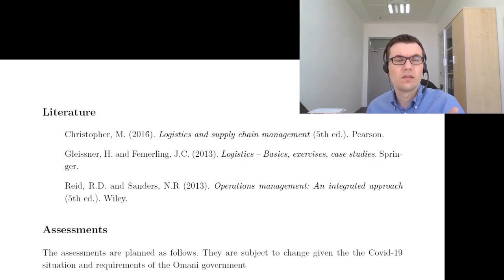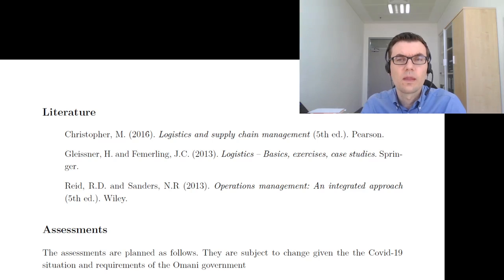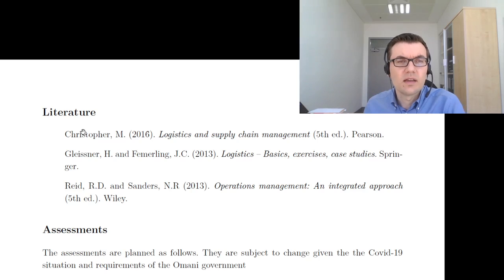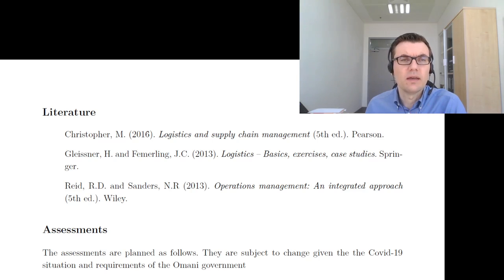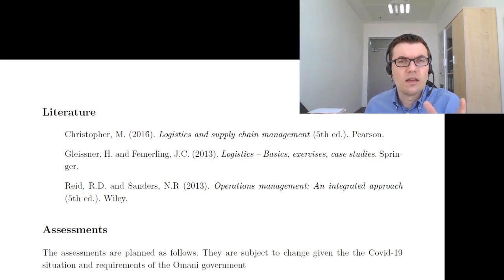LM 004 Syllabus - Literature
For my GUtech students